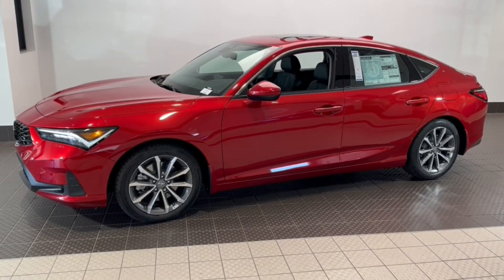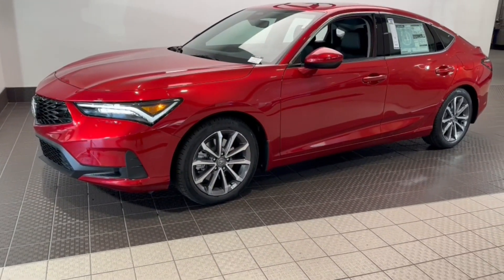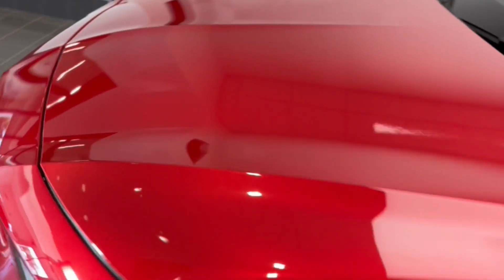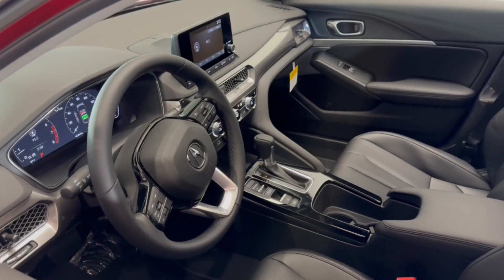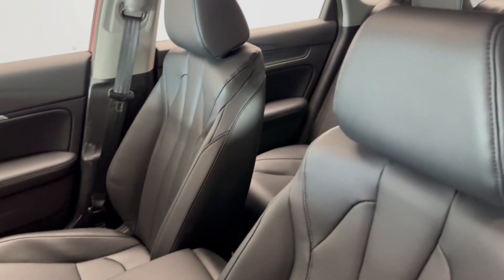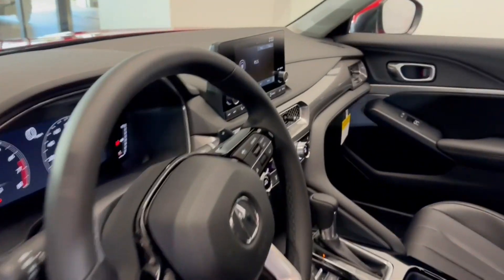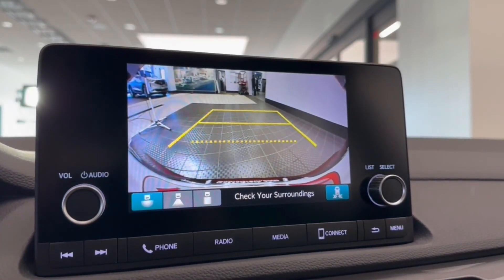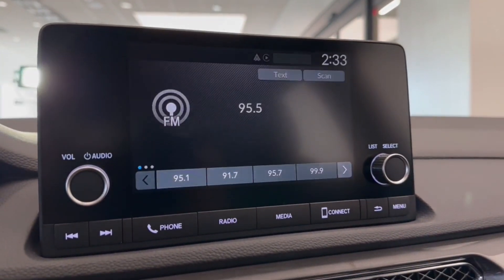2025 Acura Integra Base IL Libertyville, Barrington, Palatine, Glenview, Schaumburg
New 2025 Acura Integra Base available at McGrath Acura Libertyville located in 1620 S Milwaukee Ave, Libertyville, IL, 60048. Servicing the Libertyville, Barrington, Palatine, Glenview, Schaumburg area.

Get into a car with value, the   2025  Acura Integra. Show the world your style in this sophisticated Integra. Its bold looks and premium craftsmanship signal a fresh new feeling of excitement underpinned by zesty performance, high safety scores, and impressive fuel efficiency. The following are some of this vehicles highlighted options: Apple Carplay®/Android Auto®, Intelligent Auto on/off High Beams, Pre-Collision System, Lane Departure Warning, Moonroof, Keyless Entry, Back-Up Camera, Lane Keeping Assist, Premium Sound System, Adaptive Cruise Control. Get the best of fun and versatility in this gutsy Integra. See for yourself when you take it out for a test drive. Our professional staff looks forward to giving you excellent service!